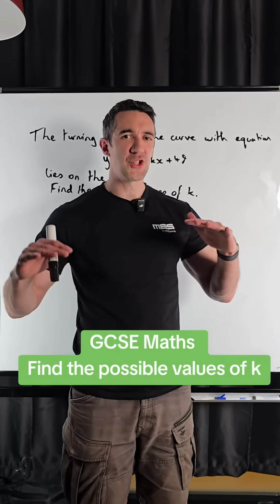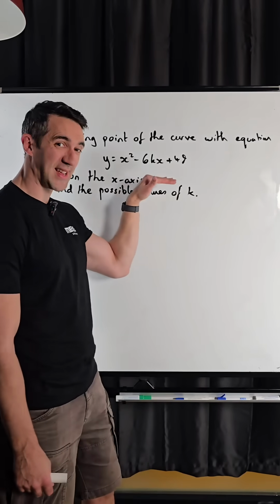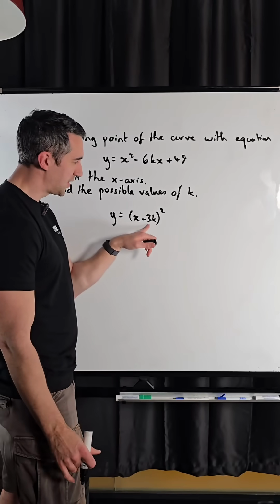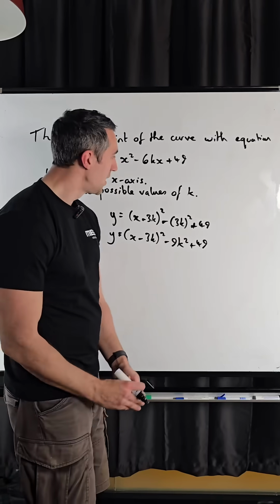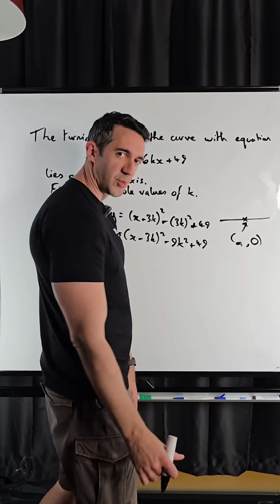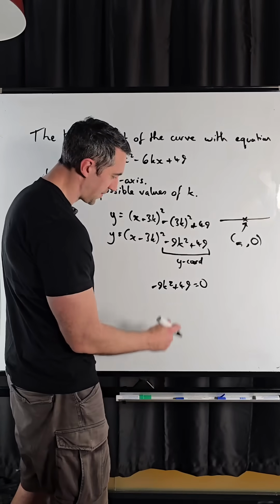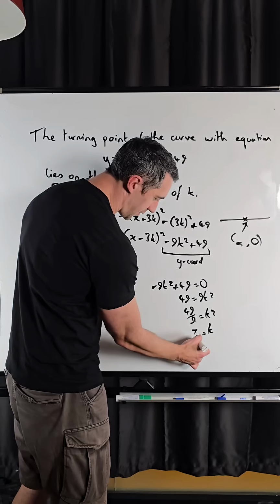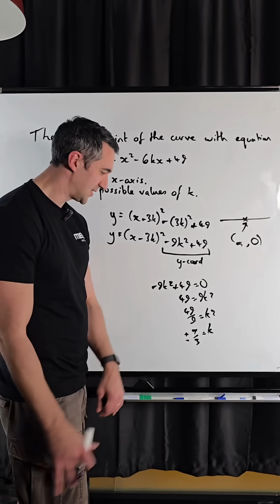GCSE Maths - Find the possible values of k